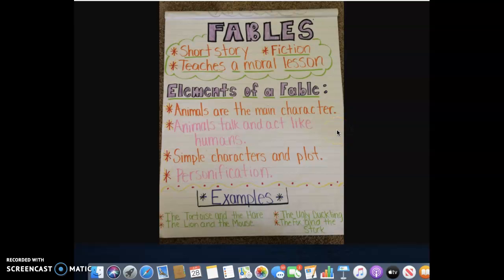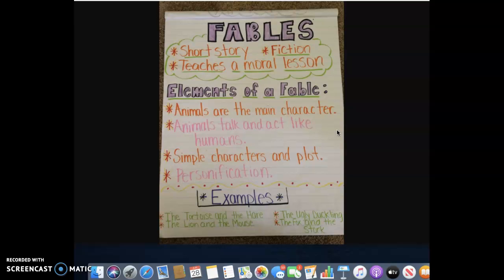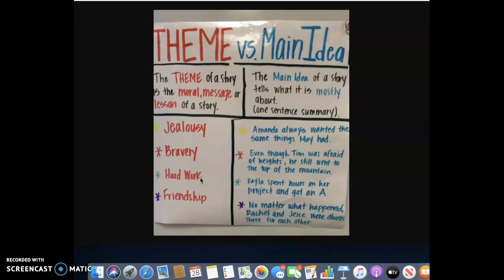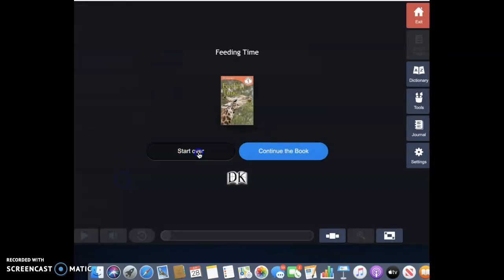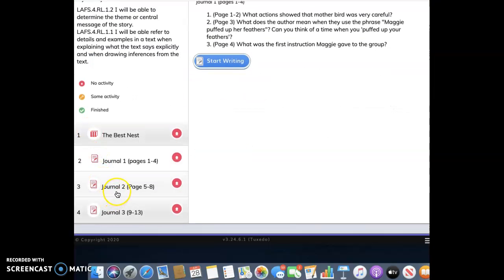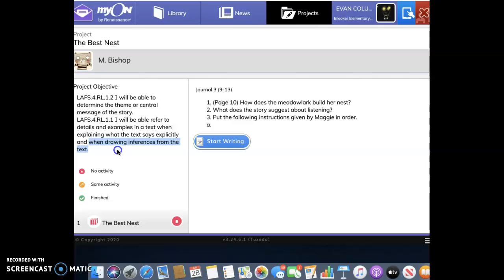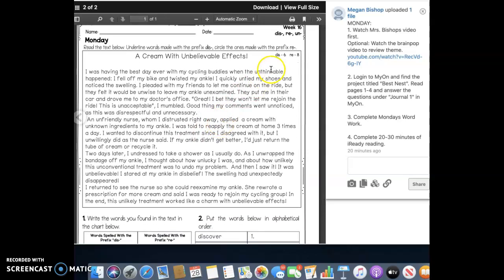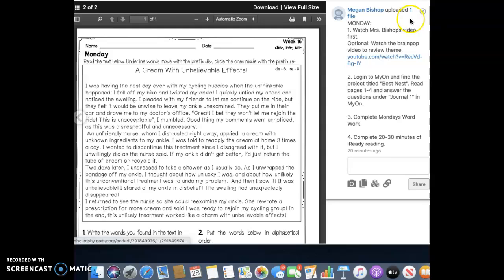Summer School Week 3